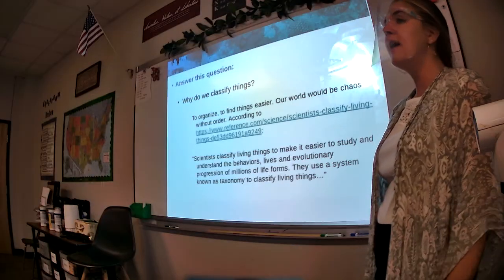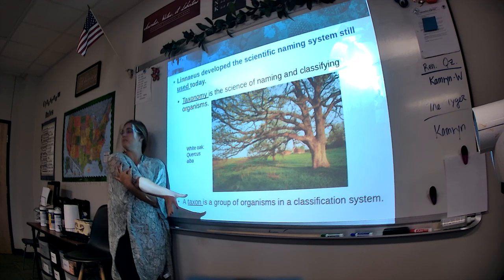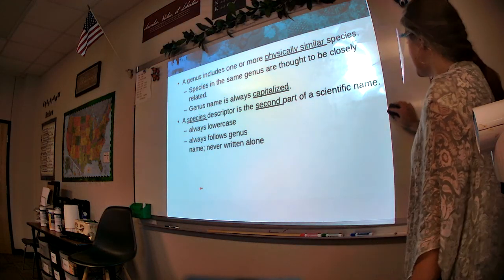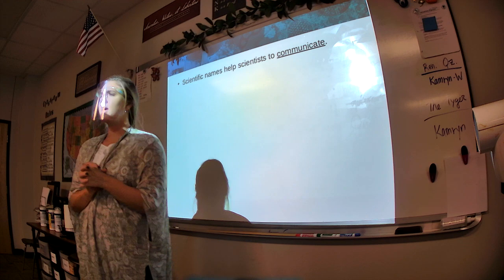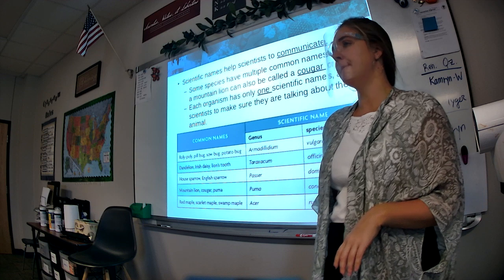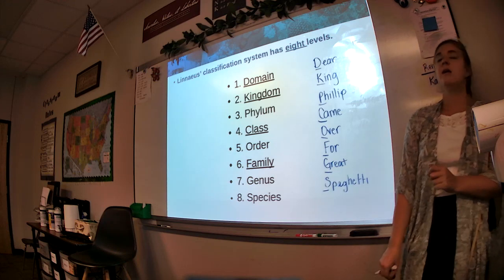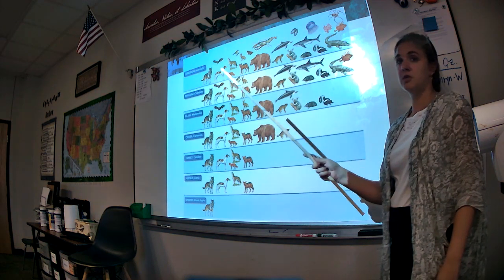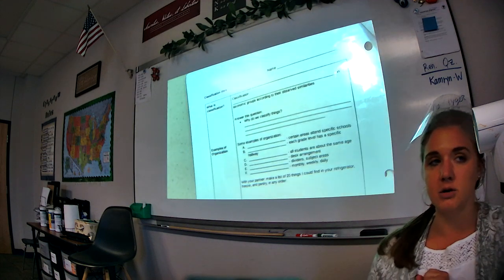Unit 3: Notes #1 part 2